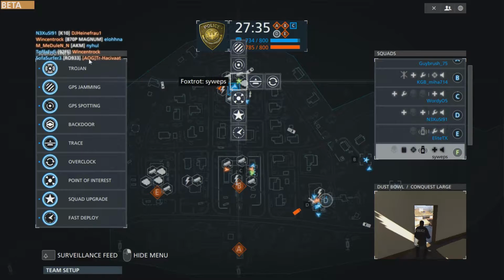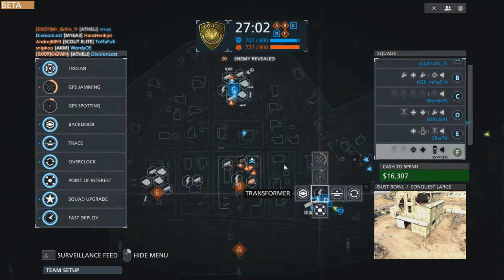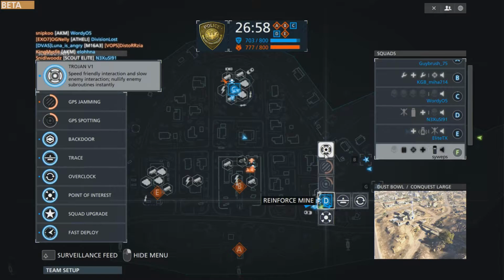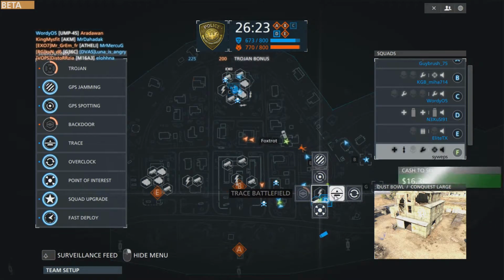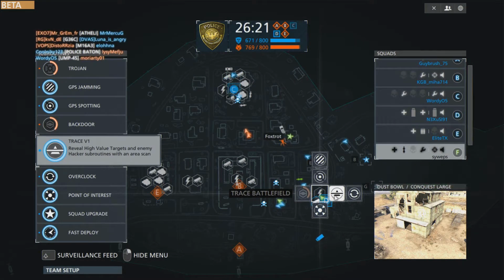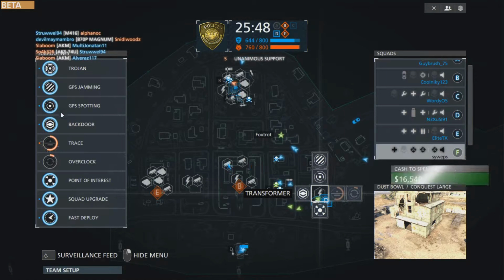'Hackerminiegg121' - Battlefield Hardline Beta (Hacker Mode)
One year later, the Commander mode has upgraded to a hacker, but is it any better. Well, you'll have to find out, I know it might be boring but i hope you enjoyed none the less, enjoy.